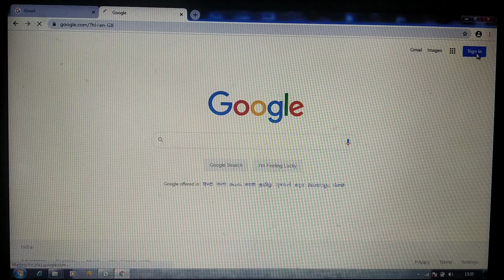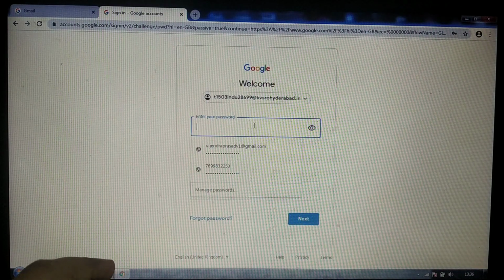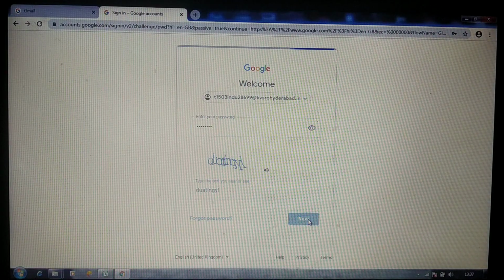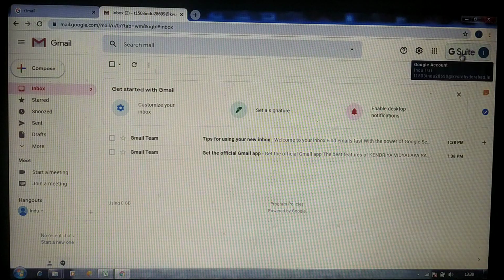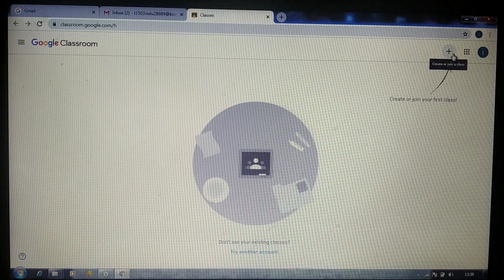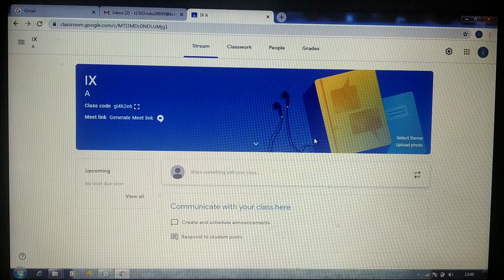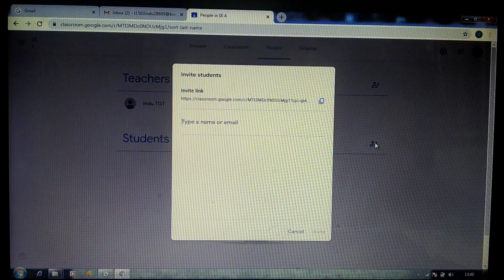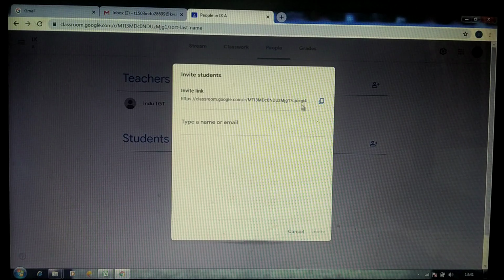G Suite - How to login into Teacher's ID & Sending invitation to students.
This video is useful to the teachers those who are using G Suite for the first time, help them to create class room by sending invitation to the student.